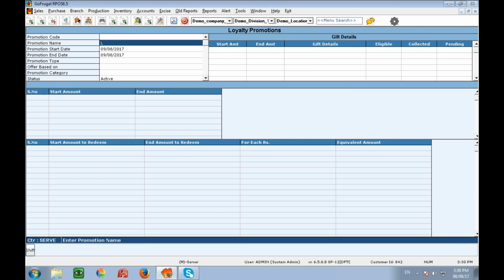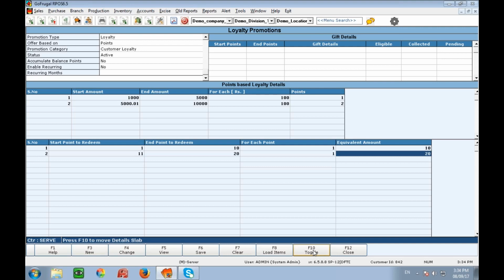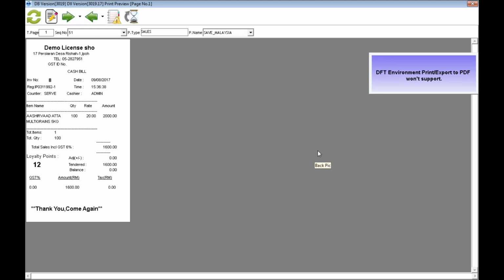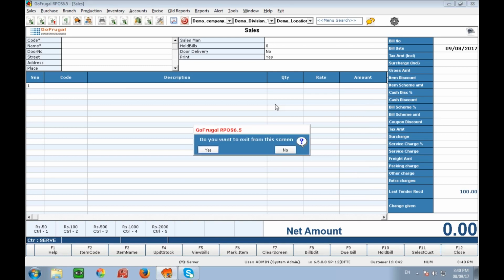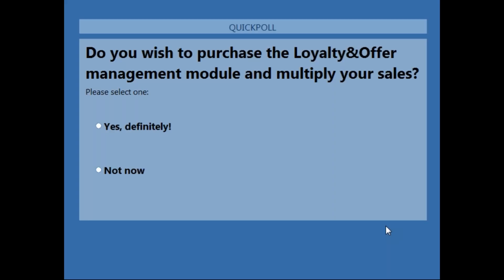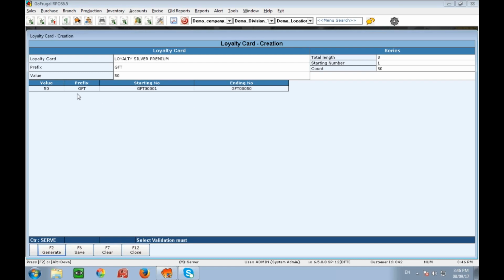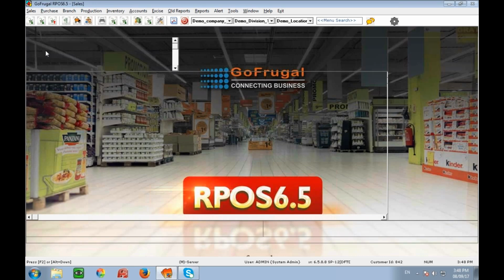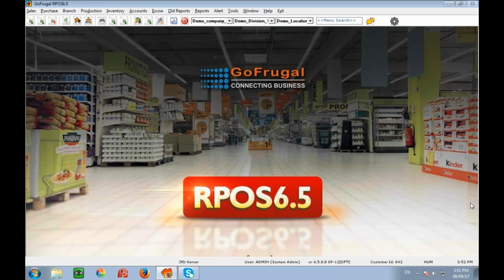Get repeated footfalls with Loyalty Management in GoFrugal RPOS6.5 | GoFrugal Webinars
80% of your sales are due to 20% of the repeated customers visiting your store. So, How to retain them and increase your sales? Presenting you Loyalty & Offers management Online training session in RPOS6.5, Watch the video & maximize your sales from your existing customers

for complete retail automation solution